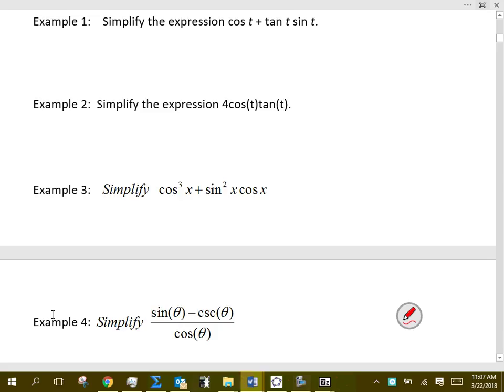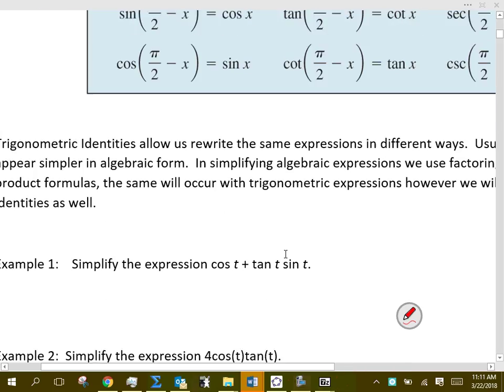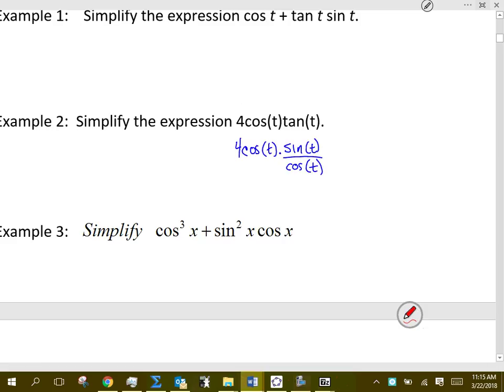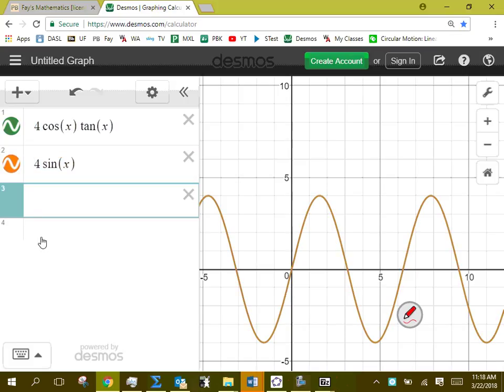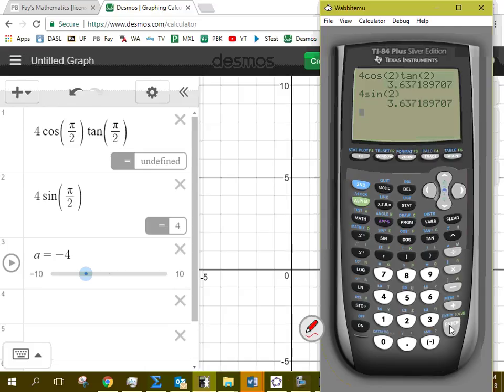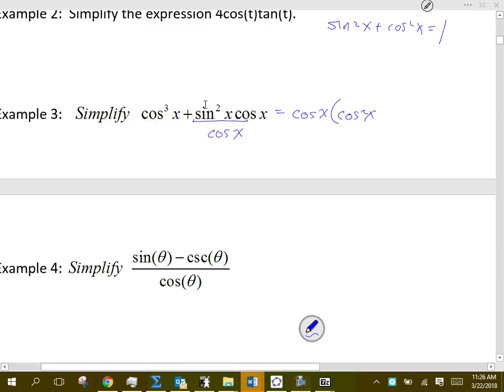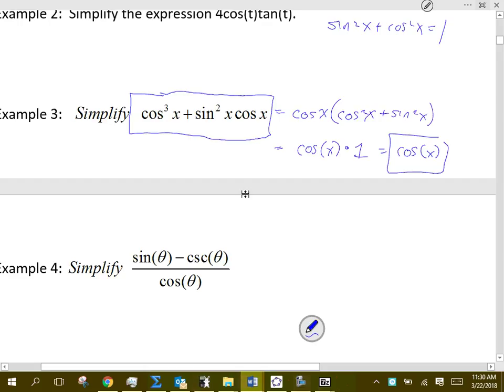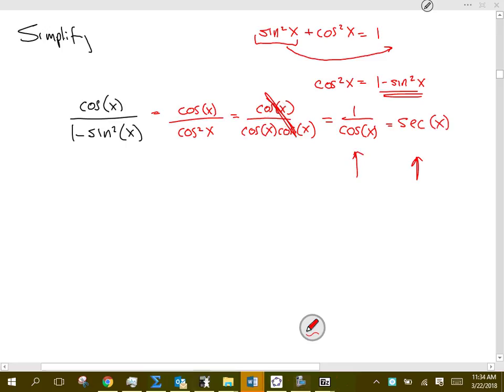3 22 trig 7 1